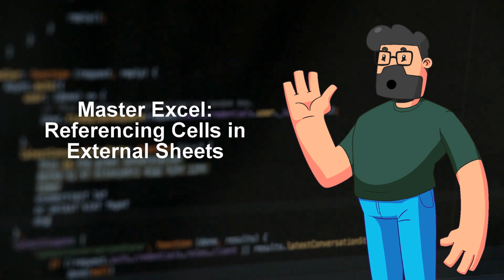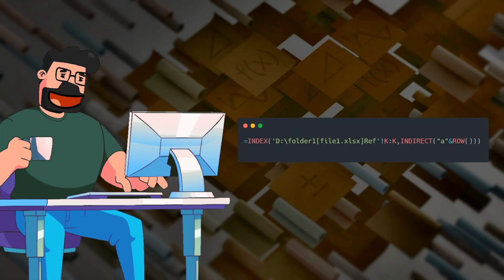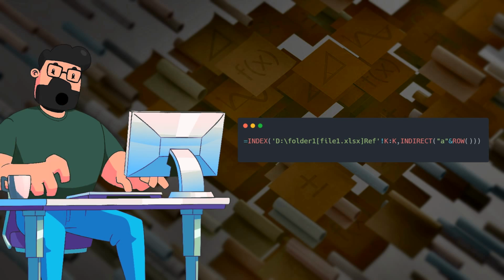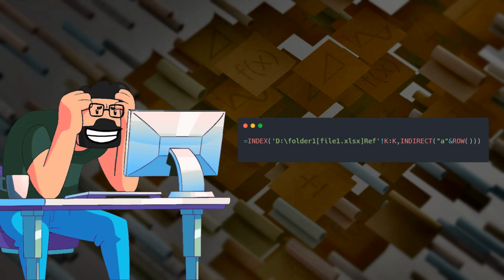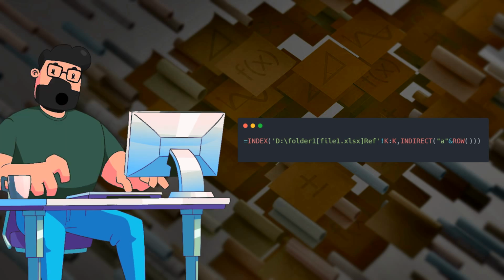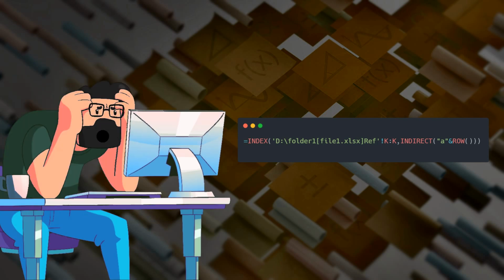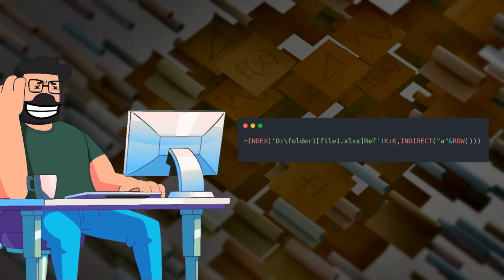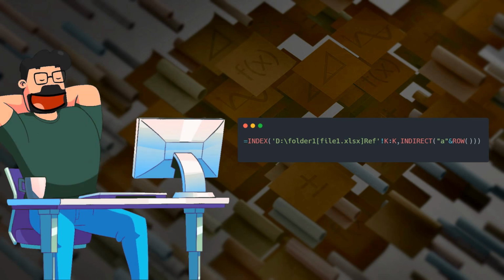Master Excel: Referencing Cells in External Sheets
Learn how to master Excel by referencing cells in external sheets. In this video, we cover Excel cell referencing in external sheet.

✅ VIDEO INFO:
00:00:00 - Excel: Referencing remote cell solution located!
00:00:17 - Excel INDEX & INDIRECT functions solution.

This solution would not have been possible without the contributions of users: fhutt and MGonet